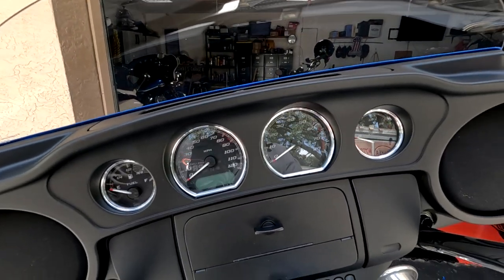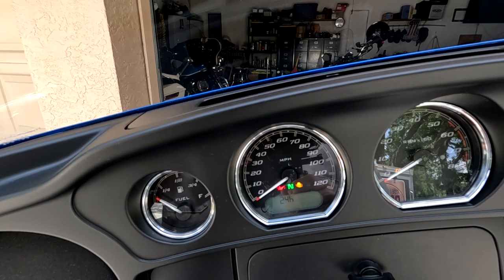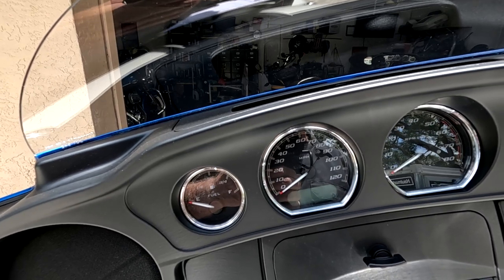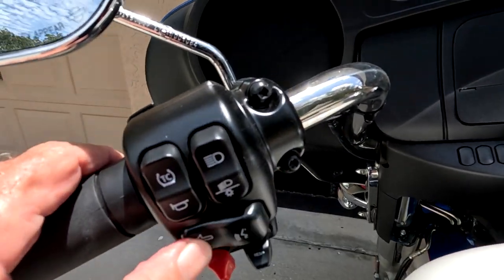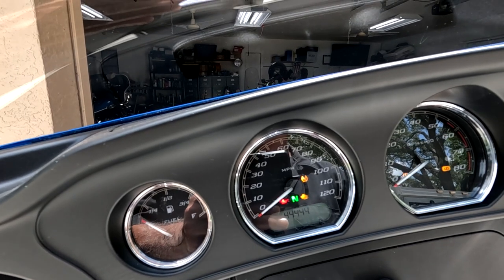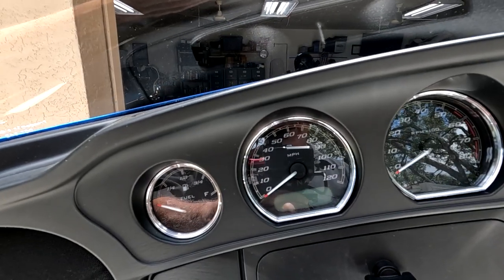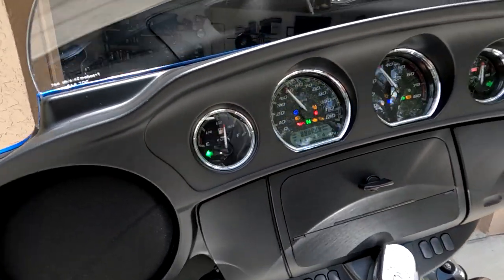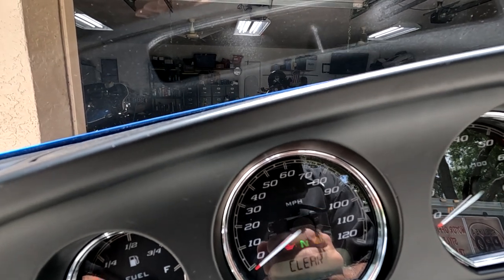Clear codes, set the pin number, and set the clock on Harleys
In this video, I'll show how to set the pin number, in case your key fob battery dies. I'll also show you how to clear codes and set the clock on a Harley Davidson.